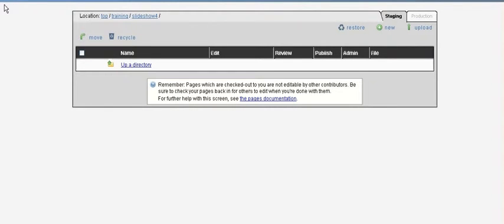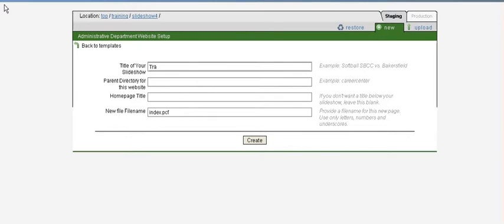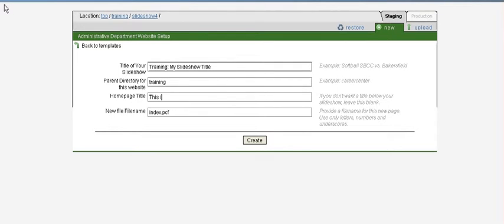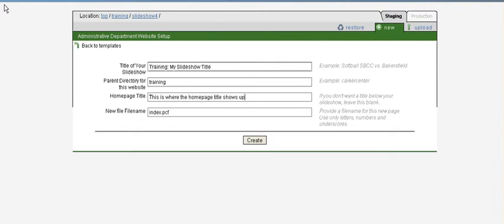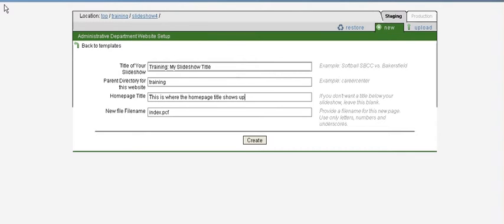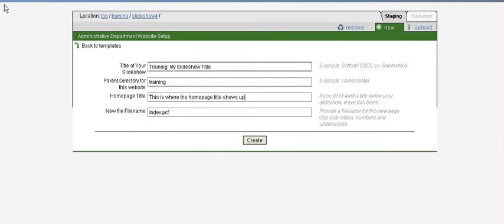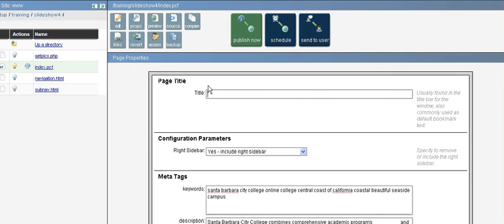New Slideshow Page.avi